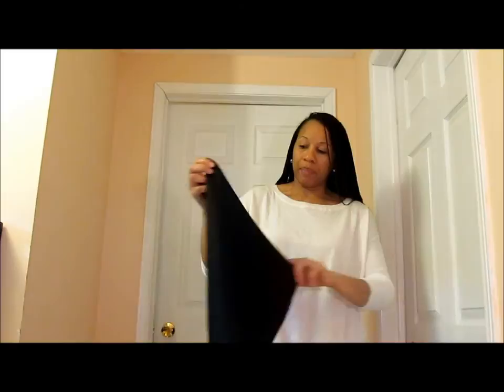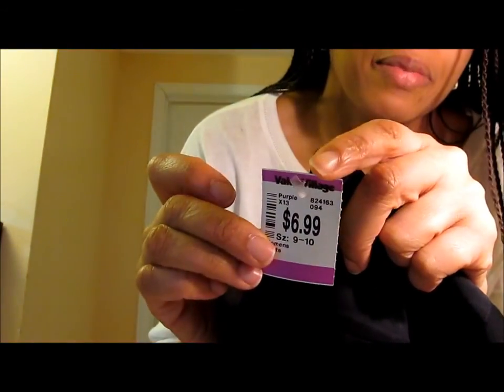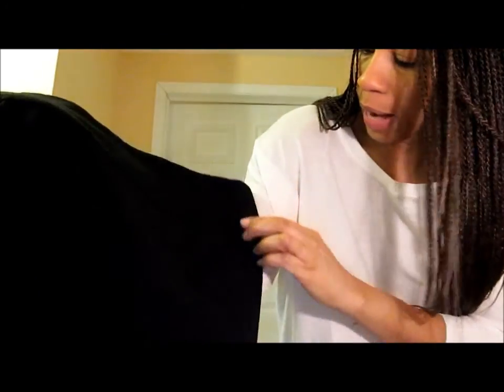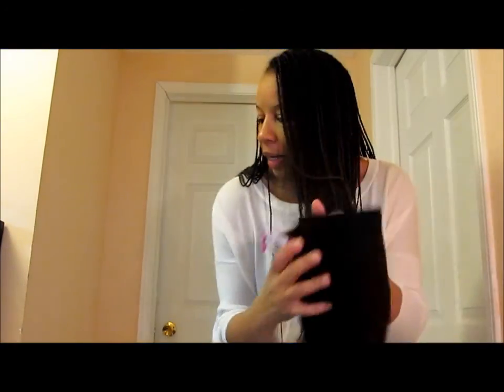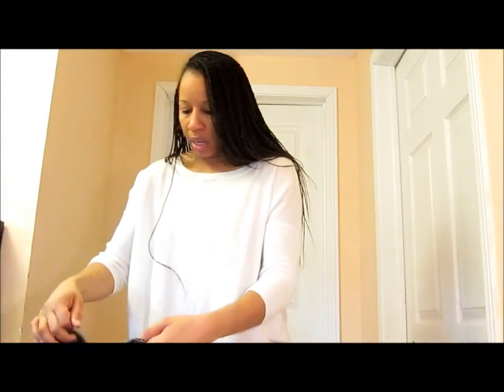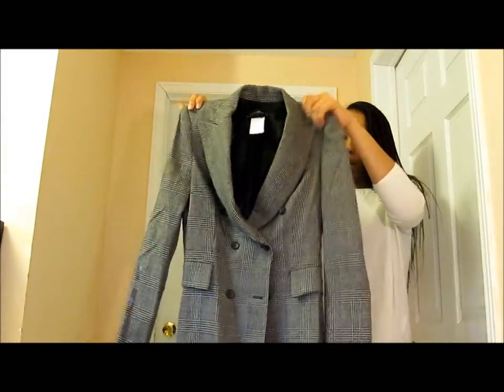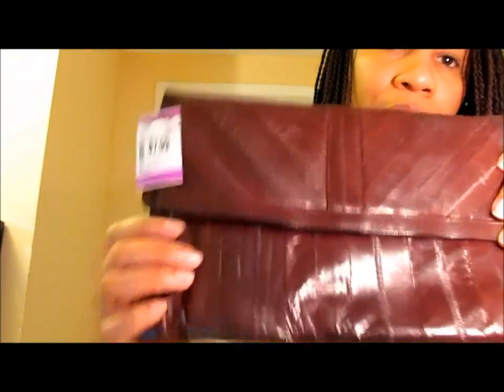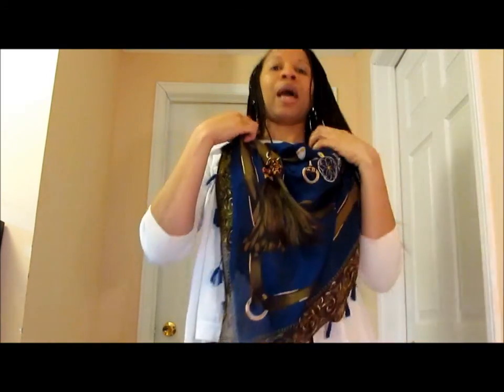Toronto Thrifting @ Value Village with Looks at the end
Belated thrift haul done over a month ago. enjoy the looks at the end.

Music by : donosongs.com Long live Emporer Kalas